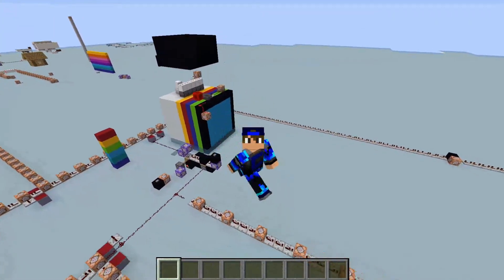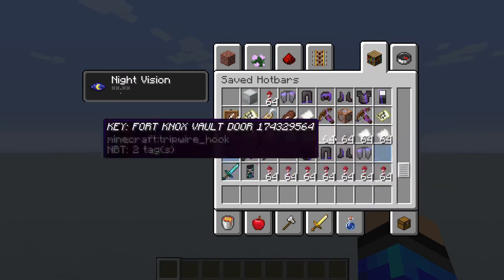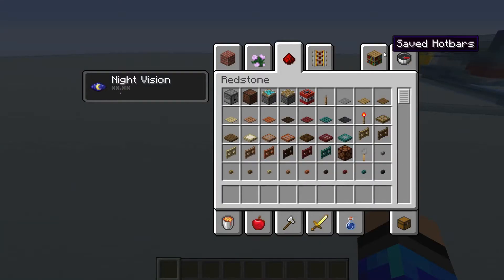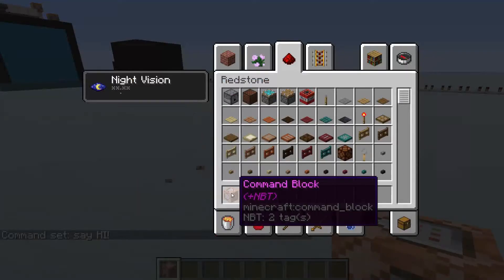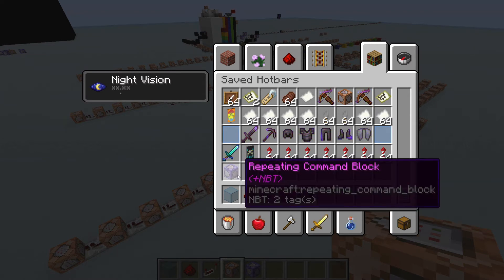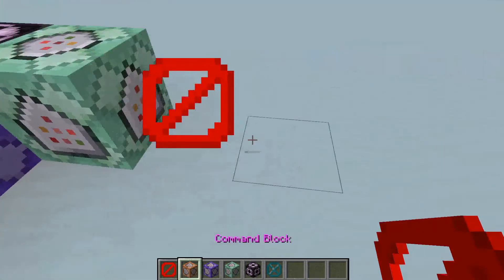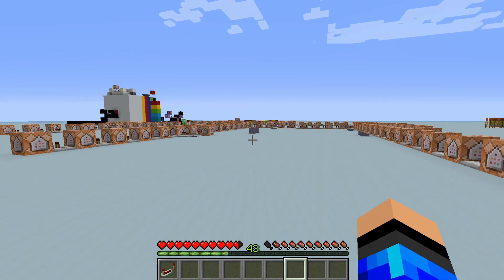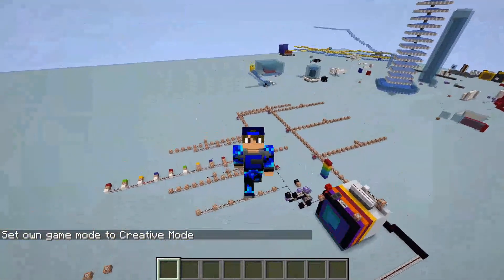Minecraft - Guide how to use Saved Toolbars!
In this vid I show you how to use saved toolbars!